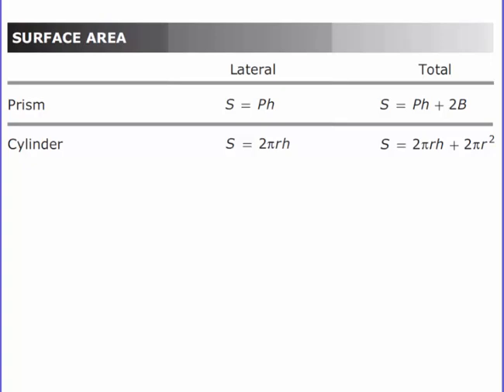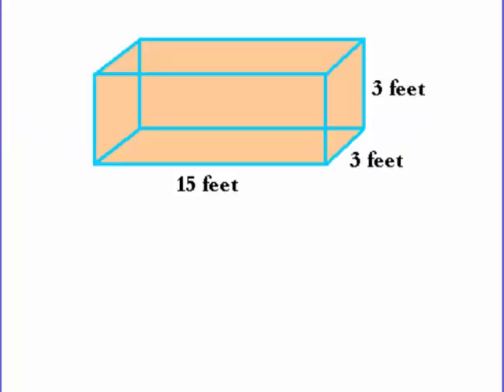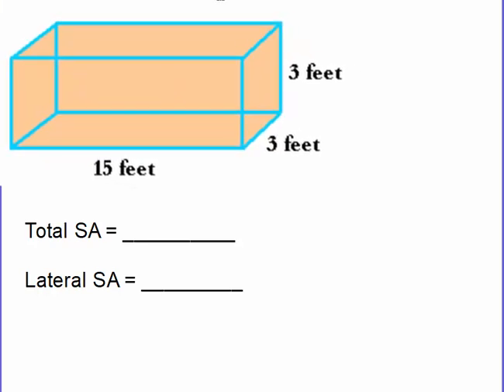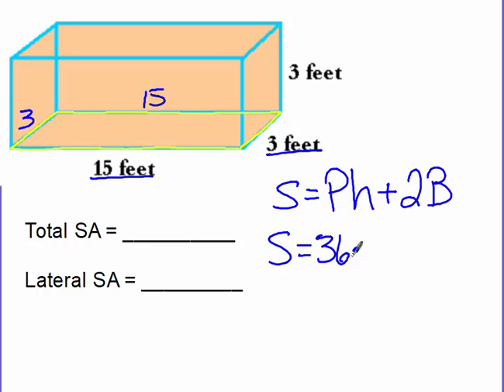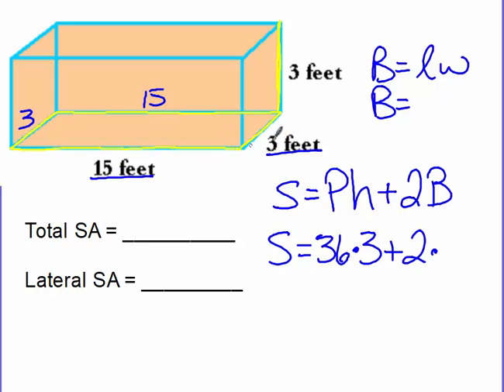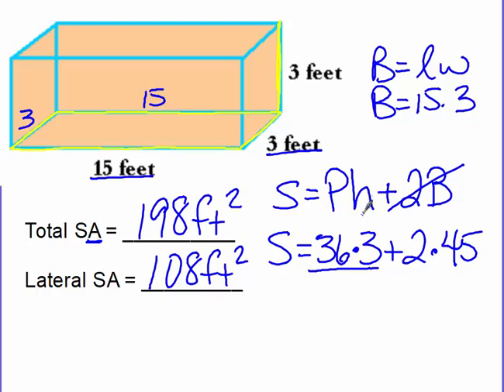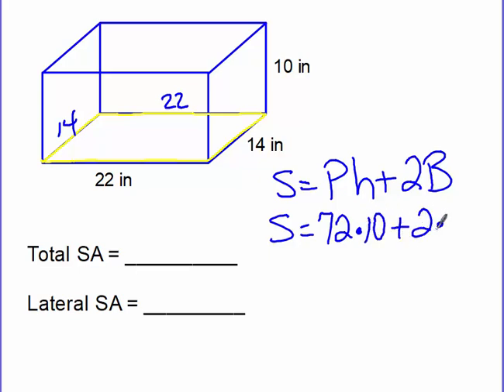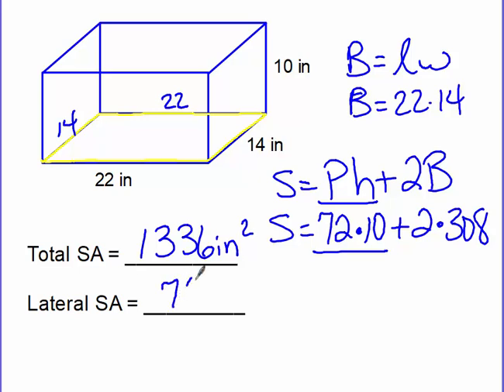022719 Surface Area of a Rectangular Prism